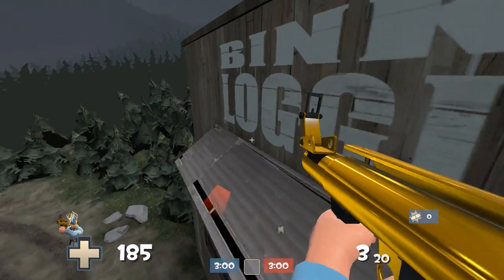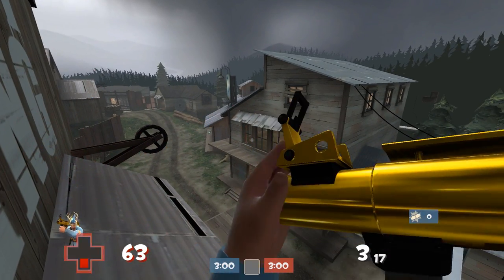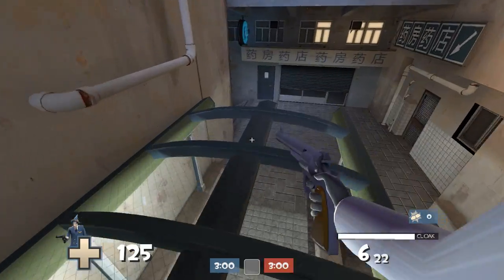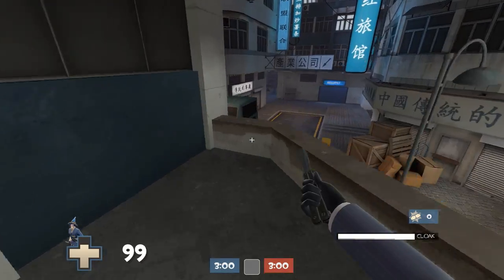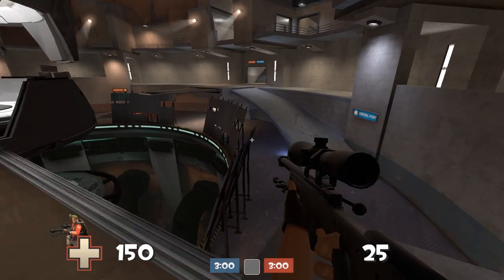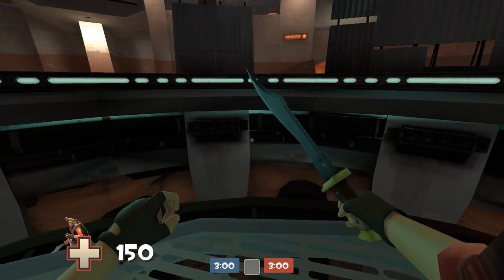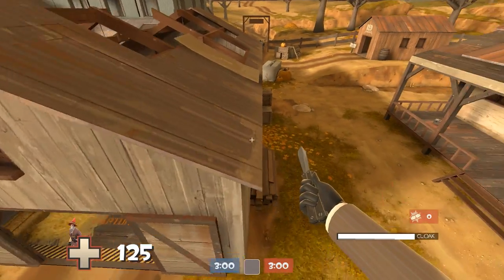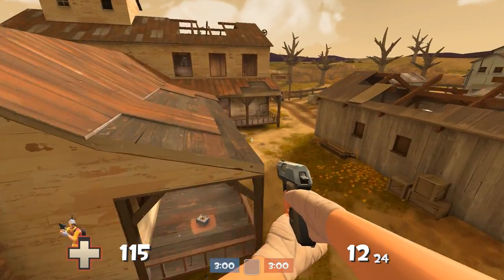TF2 Maps Tips and Tricks Ep. 4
Thumbnail by Jonas Dralle

Default outro music (sometimes I change it): our hearts collide (iamsleepless | original song)

HUD: Eve Hud

FOV: 90

Weapon FOV: 90